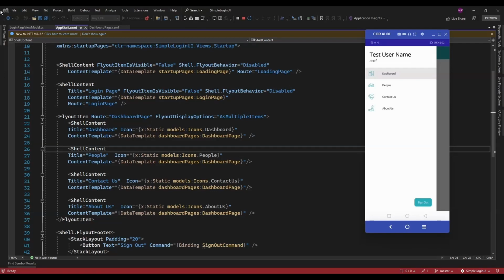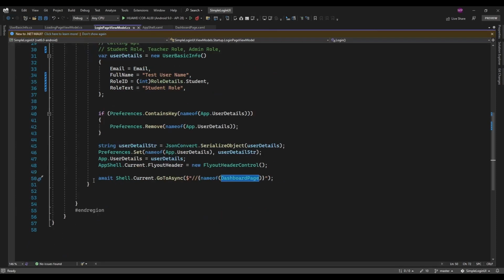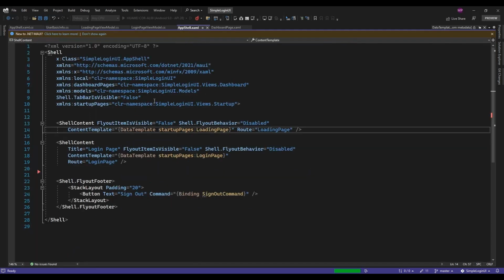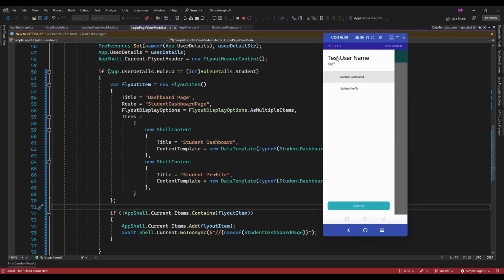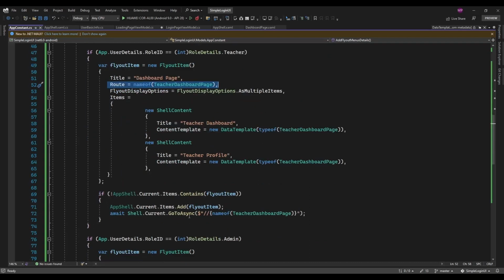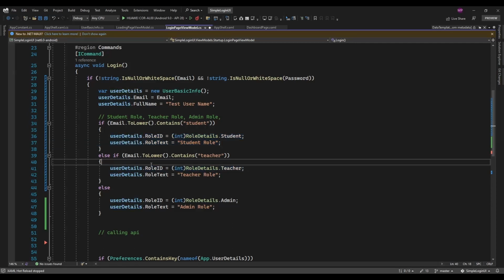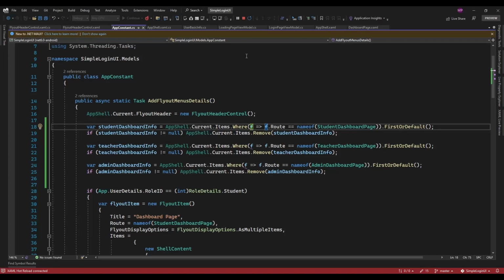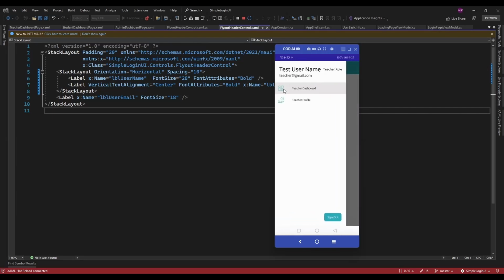Add Dynamic Shell Item In .NET MAUI (Login Flow Part 2)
This video about : implementing Role Based Navigation using App Shell In .NET MAUI. (Adding Shell Item Dynamically in App Shell)

This video is the continuous part of this video.